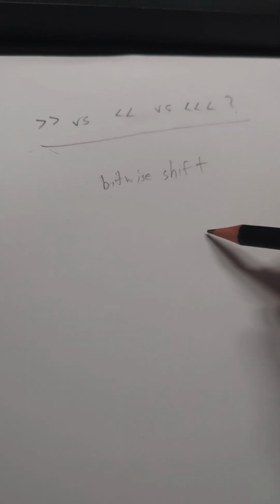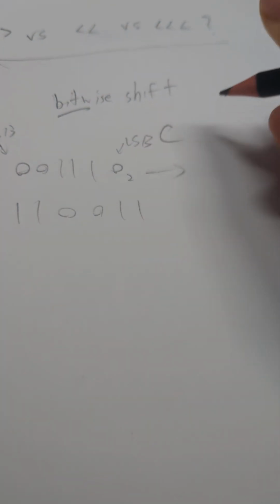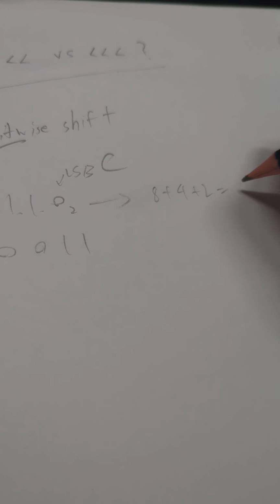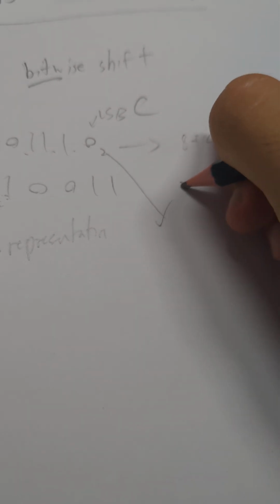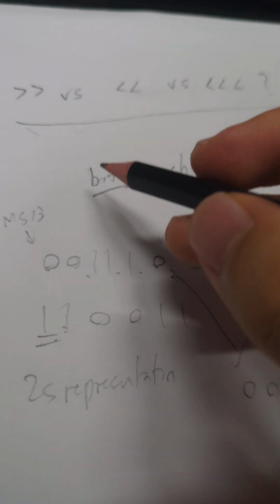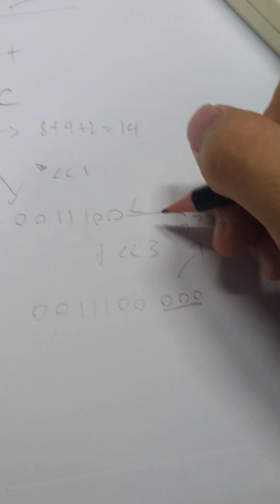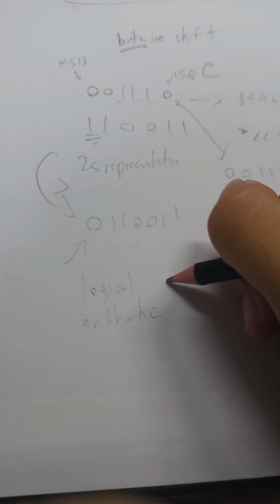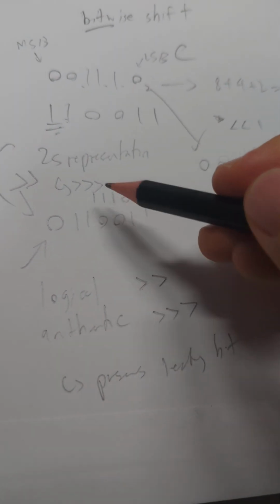what's 〉〉 and 〉〉〉 ? | explaining something every day until i get a scholarship (day 5)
I forgot to film something before packing everything for school so here's a video from my phone
today's video is on logical vs arithmetic shift! it's something super simple that I can put together before I die of sleep exhaustion before my exam tomorrow